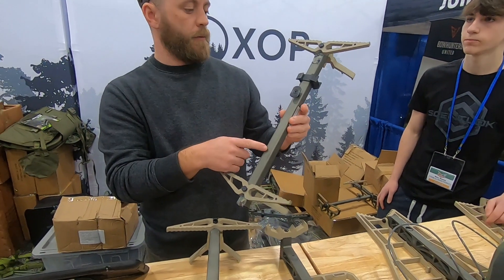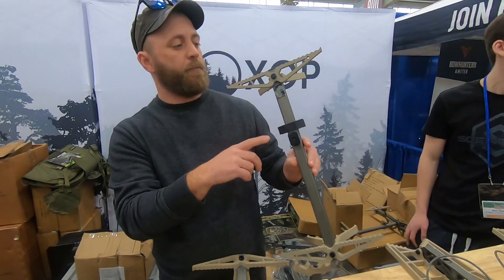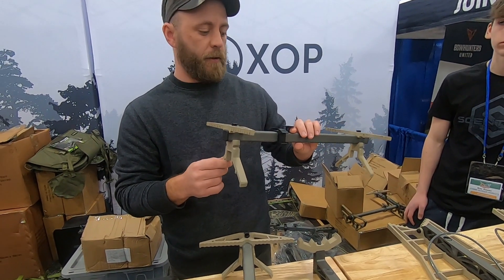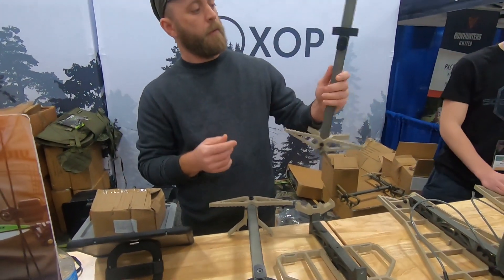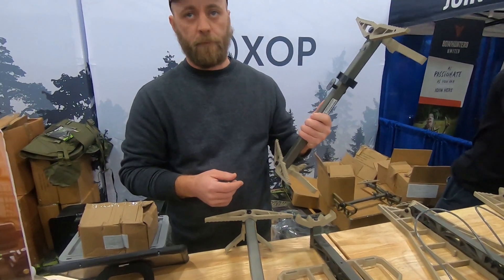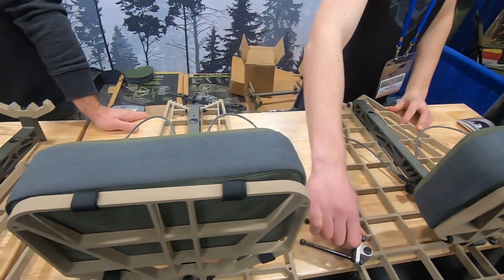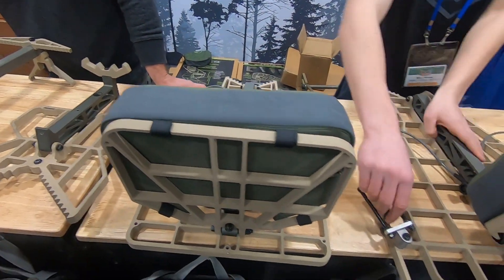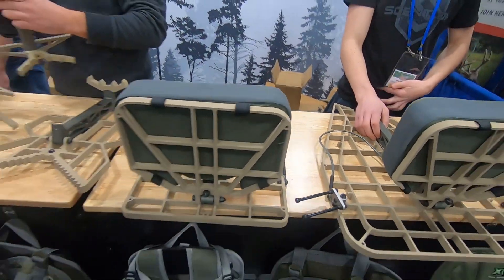XOP NEW STEPS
THESE ARE SWEET